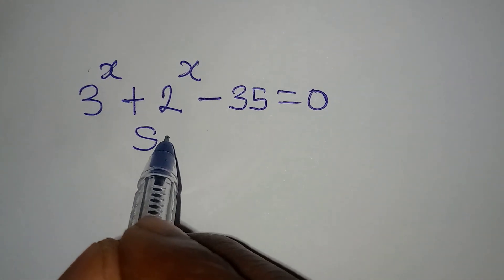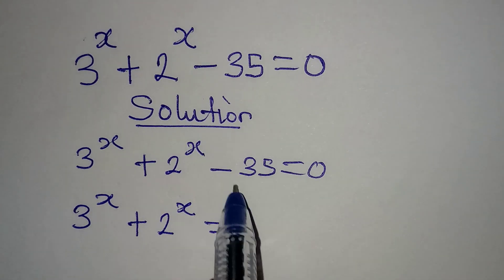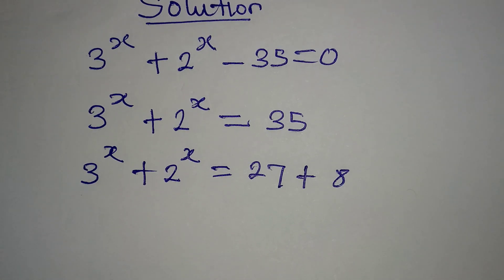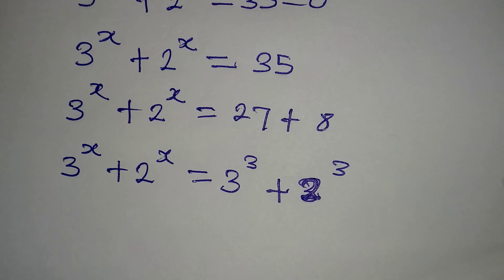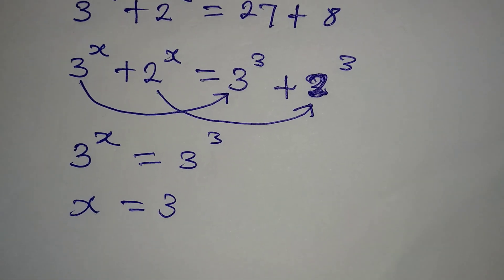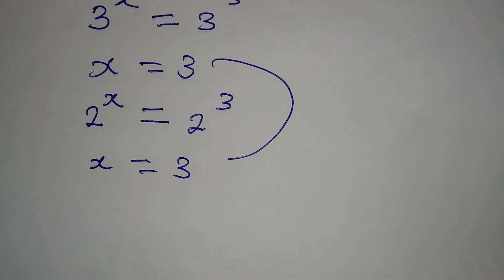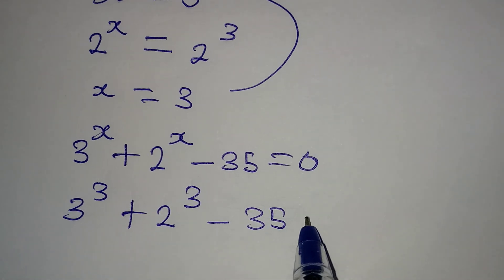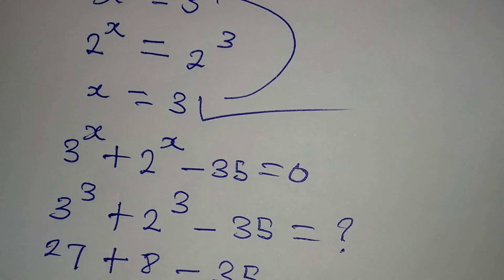Olympiad Mathematics | How I got only the real solutions.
Beautiful Olympiad Mathematics